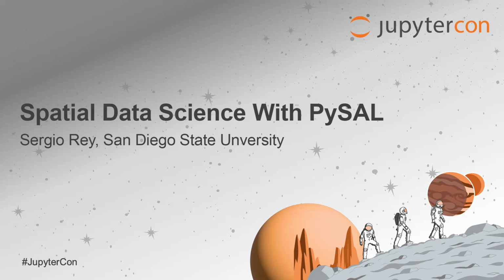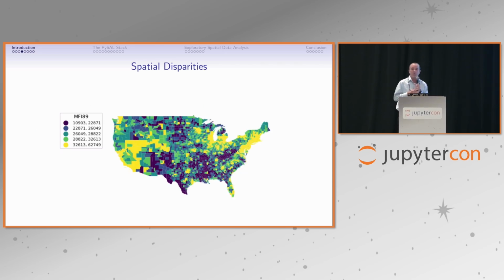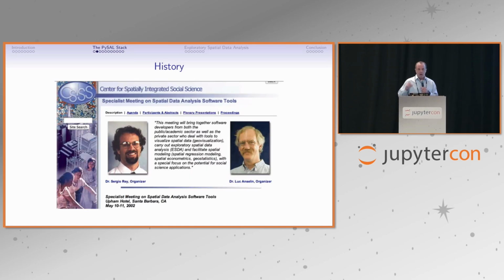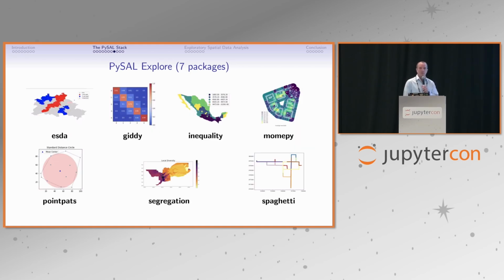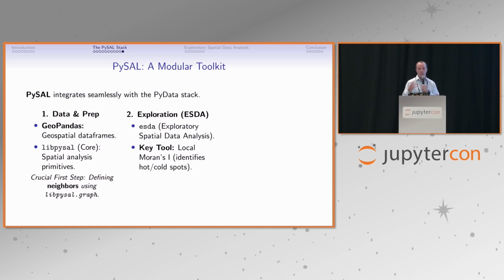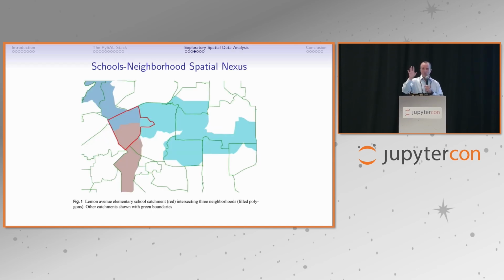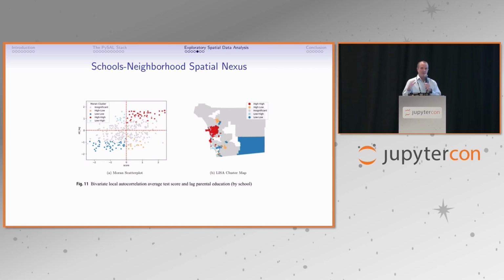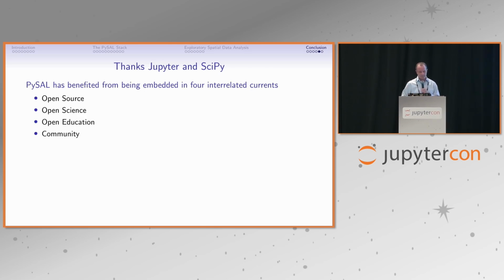Spatial Data Science With PySAL - Sergio Rey, San Diego State University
This JupyterCon tutorial introduces participants to the core concepts and tools of spatial data science using PySAL, the open-source Python library for spatial analysis. Designed for researchers, analysts, and data scientists, the tutorial provides a hands-on overview of spatial data structures, exploratory spatial data analysis (ESDA), spatial weights, and modeling techniques for spatial dependence and heterogeneity. Participants will learn how to use PySAL modules alongside the broader geospatial Python ecosystem—GeoPandas, matplotlib, scikit-learn, and more—to analyze spatial patterns, build spatial econometric models, and integrate spatial workflows in reproducible notebooks. The tutorial emphasizes open, extensible tools and real-world spatial datasets to demonstrate best practices in spatial data science. Attendees will leave with practical skills, notebook templates, and resources for further exploration of PySAL’s capabilities in both academic and applied settings. No prior experience with PySAL is required, but familiarity with Python is recommended.